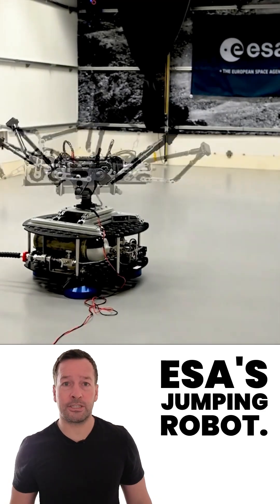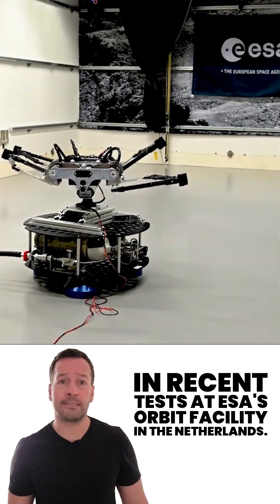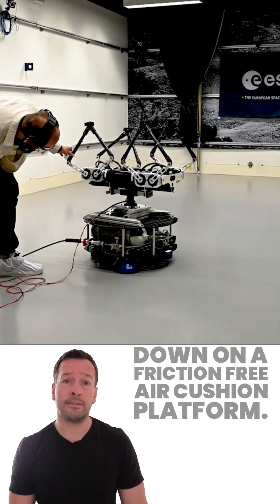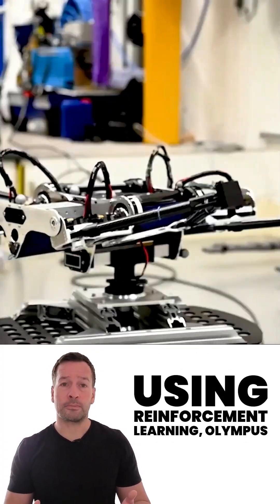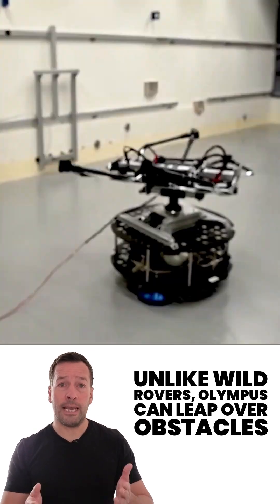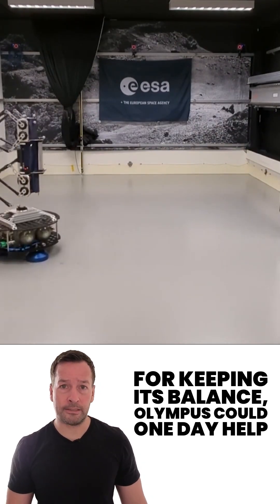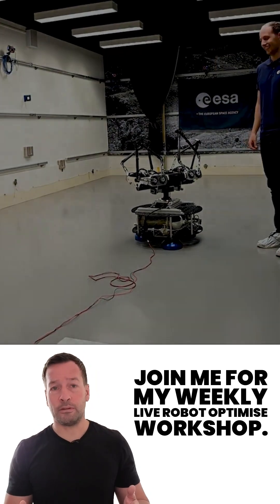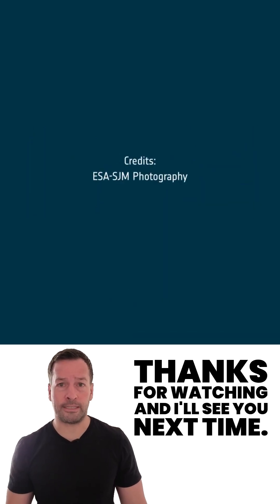ESA’s 4 Legged Mars Robot ‘Olympus’ Can Jump Where Rovers Can’t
Discover Olympus, the European Space Agency’s groundbreaking four-legged robot engineered for Moon and Mars exploration. In tests at ESA’s ORBIT facility in the Netherlands, Olympus demonstrated jumping agility, reinforcement learning AI, and self-righting capabilities under simulated Martian gravity (just 38% of Earth’s pull).

Unlike traditional wheeled rovers, this space exploration robot can leap over obstacles, navigate lava tubes, and explore rugged Martian terrain inaccessible to current machines. Olympus could one day support astronaut missions and expand robotic exploration frontiers on Mars.

In this robotics news update, we cover:
✅ ESA’s robotics innovations for planetary exploration
✅ How reinforcement learning improves robot agility
✅ Why jumping robots could replace wheeled rovers in extreme terrain
✅ Real-world lessons for robot automation in business

💼 If you’re a business owner, operations manager, or industry leader in retail, healthcare, food, or logistics, this story isn’t just science — it’s a blueprint for how robotics can optimise ROI and tackle environments where humans or traditional machines can’t go.

📅 Join our Robot Optimise Industry (ROI) Workshop for practical automation strategies